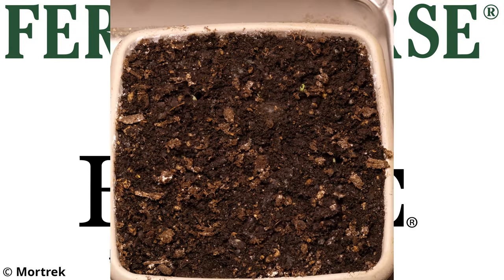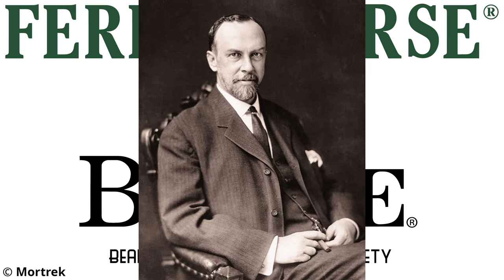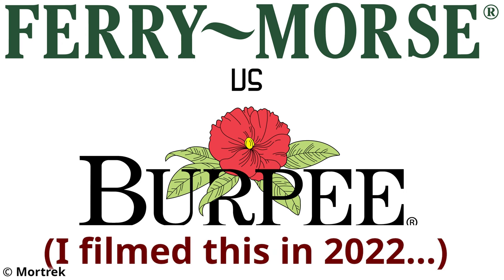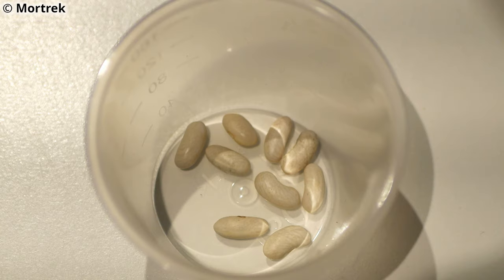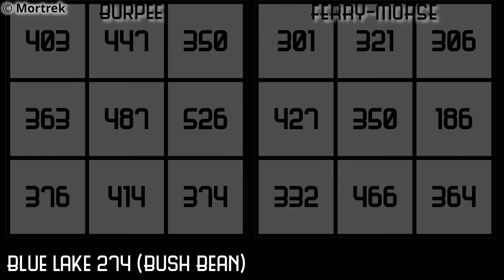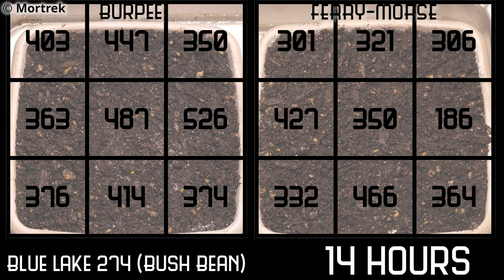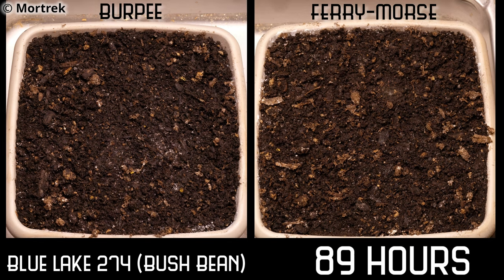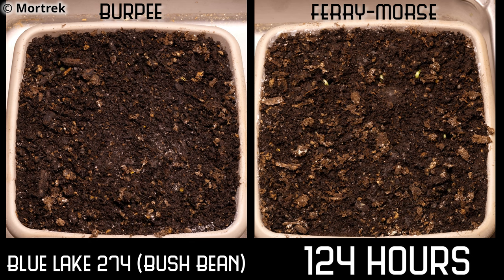Ferry-Morse vs Burpee - Blue Lake 274 Seed Battle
This video is a bit different than normal. I compare two seed varieties to see which are most vigorous seeds and seedlings. I compare the bush bean variety Blue Lake 274 from Burpee and Ferry-Morse.

The seed varieties may not be 100% comparable, as one is "Organic" and the other is "Heirloom" but at the time I used the only Burpee seeds I could find of the variety.

If I do make more videos in this style, I will try to include a lot more documentation and data. However, the results in this video are pretty clear, even without the numbers.

While I didn't mention it in the video, the implication is that seed selection really matters. Not all seeds of the same variety are equal.

Music is "We Cruisin'" by Otis MacDonald.